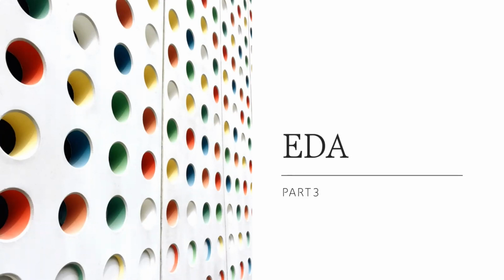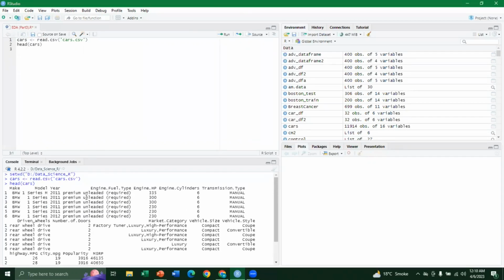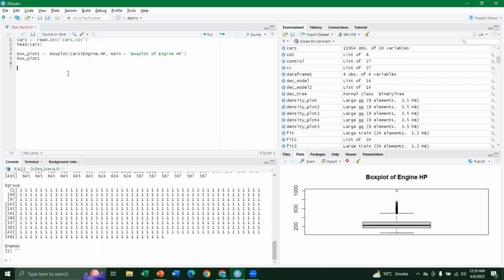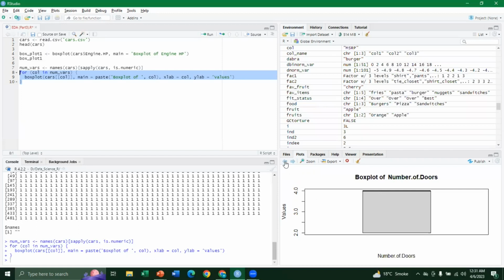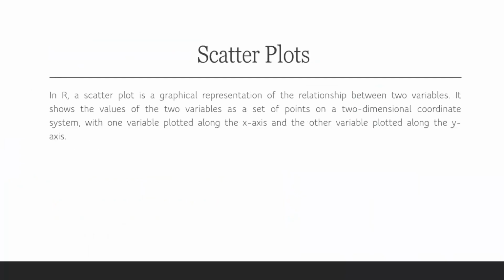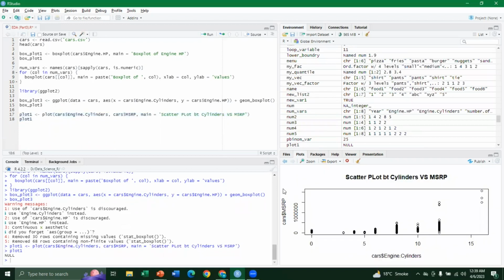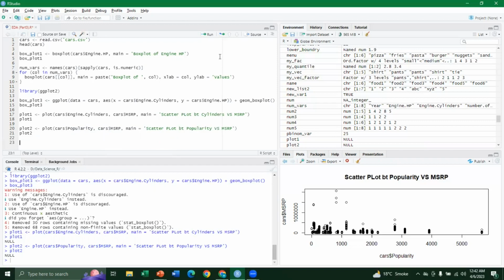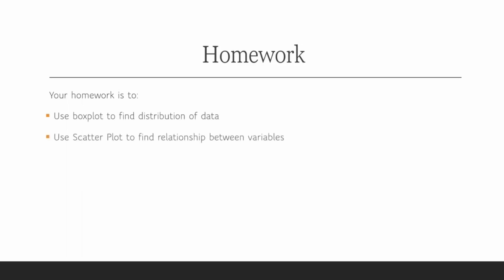008 EDA with Visualisation Part3 (R)